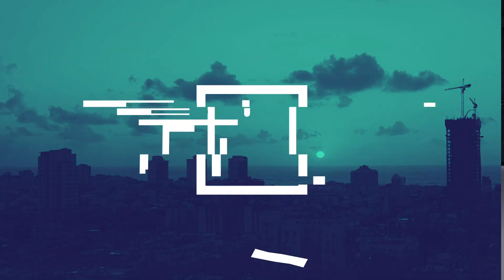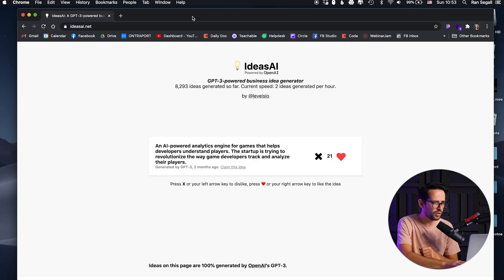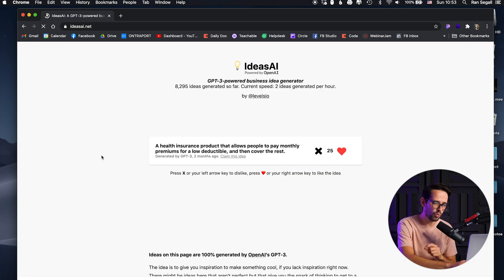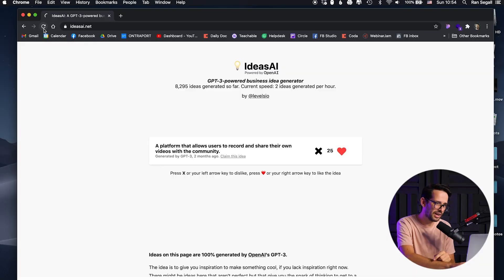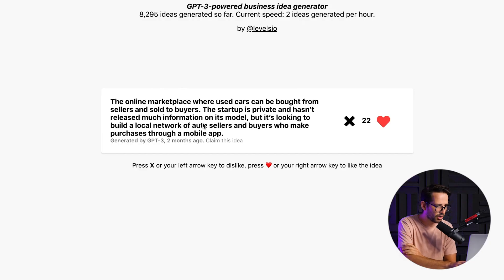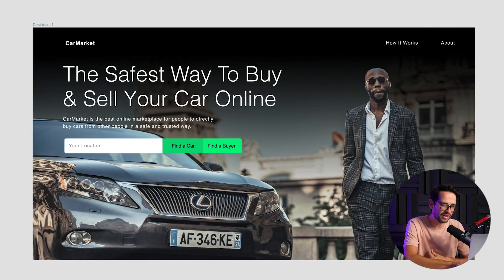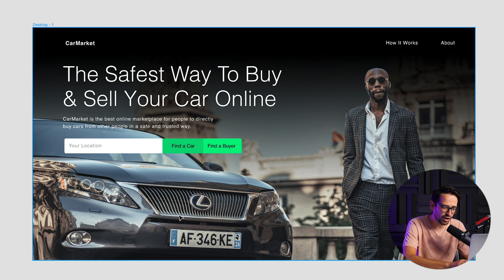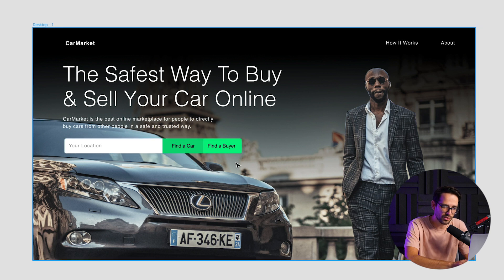Ultimate 30-Day Web Design Challenge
The #1 way of achieving mastery at something is doing it over and over and over again (and then doing it again). Application and practice is the key to mastery.

So, as a change of pace, rather than throw more information at you, I'd like to issue a challenge. A challenge that will actually have a massive impact on your web design skills.

This challenge will not take much of your time and the best part is that it'll be fun as well, so there are no excuses!

Watch me give it a shot in this video and let me know if you're up for the challenge in the comments section!

Timestamps:
00:00 Intro
00:56 The challenge
2:29 Giving it a shot!
4:30 Explanation